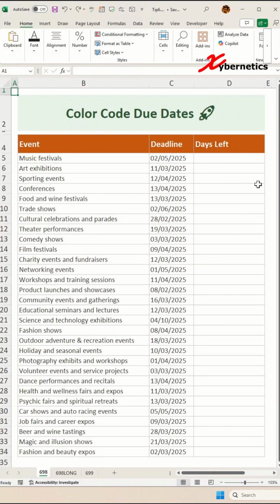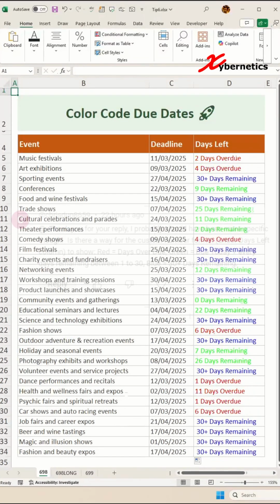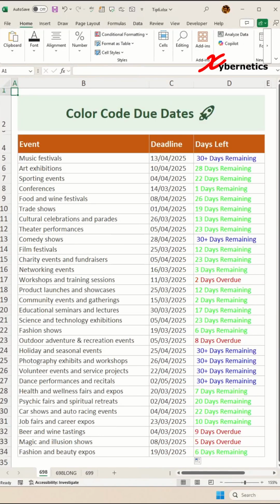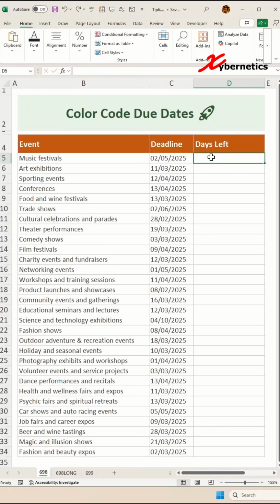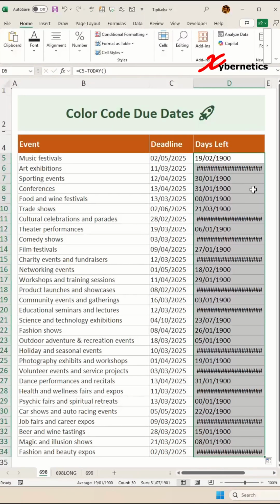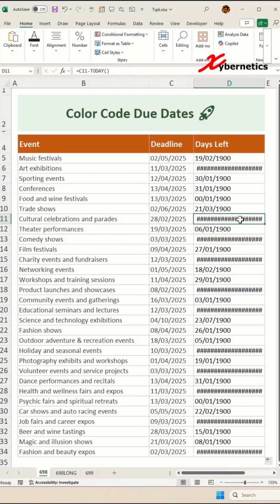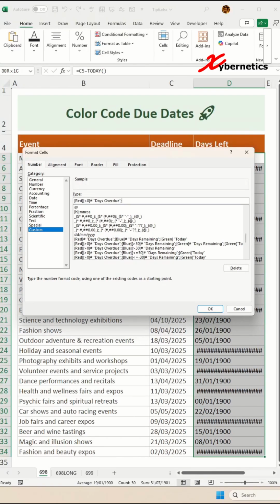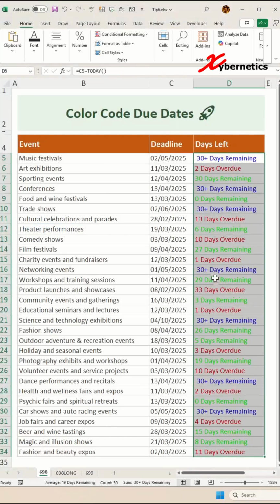Master Excel Custom Formatting: Color-Code Due Dates Like a Pro! 🚀📊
Learn how to use Excel's custom formatting to color-code due dates automatically! In this quick tutorial, you'll discover how to display overdue dates in red, upcoming deadlines in green, and 'Today' in a special format. Perfect for project management, task tracking, and staying organized! 💡✨

Lets breakdown this Color-Code Due Dates custom formatting.

[Red][‹0]# "Days Overdue";[Blue][›30] "30+ Days Remaining";[Green]0 "Days Remaining";

This Excel custom formatting formula is divided into four sections separated by semicolons, each handling a specific condition:

[Red][‹0]# "Days Overdue": Formats negative values (days overdue) in red, displaying the number of days overdue.

[Blue][›30] "30+ Days Remaining": Formats values greater than 30 (30+ days remaining) in blue, displaying "30+ Days Remaining".

[Green]0 "Days Remaining": Formats all other positive values (1 to 30 days remaining) in green, displaying the number of days remaining.

The fourth section is omitted, so Excel uses the default formatting for any other cases (e.g., text or zero). This formula ensures overdue dates, future deadlines, and remaining days are visually distinct and easy to interpret.